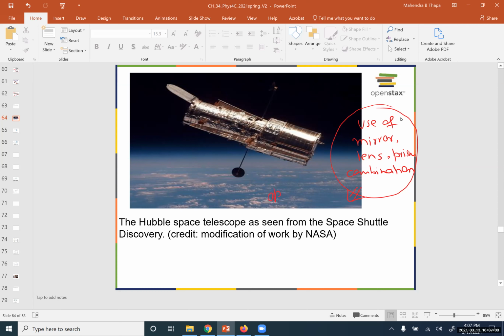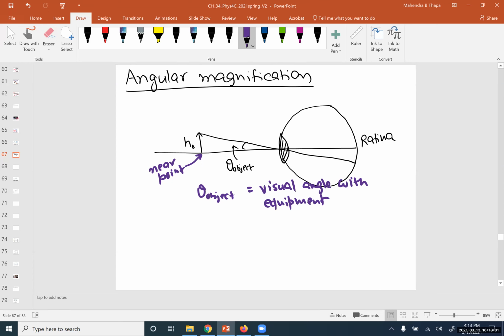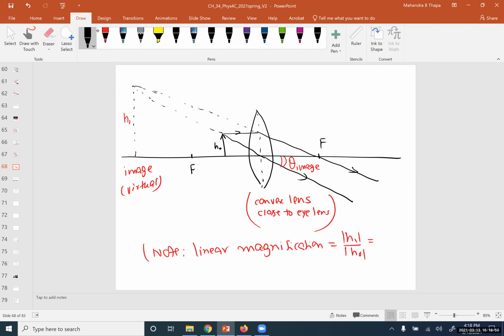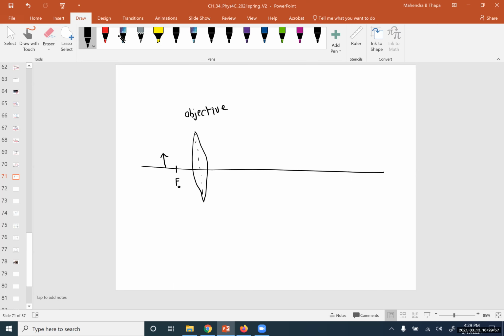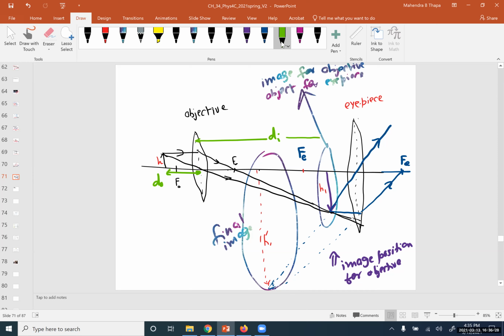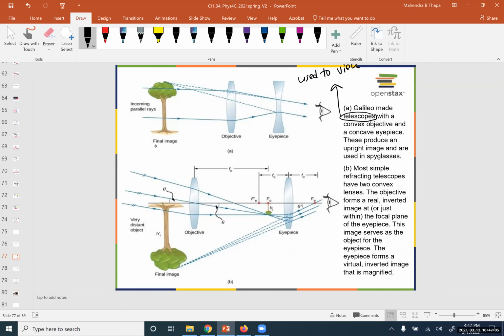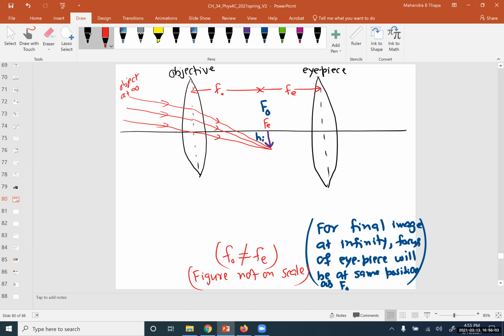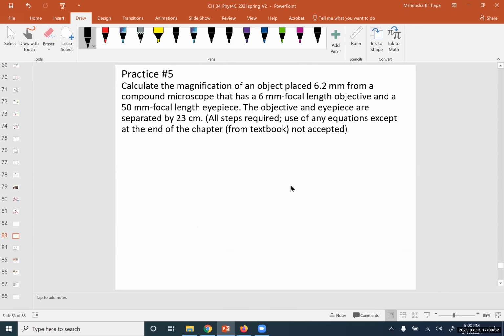OpenStax University Physics, ch34_4